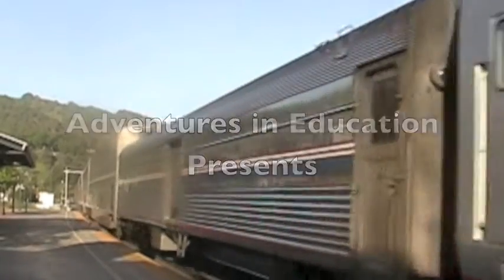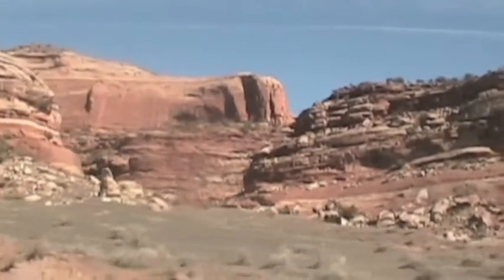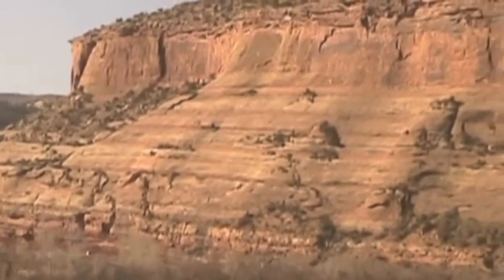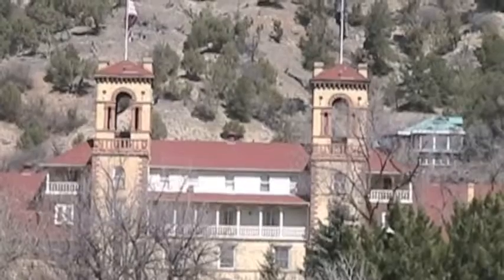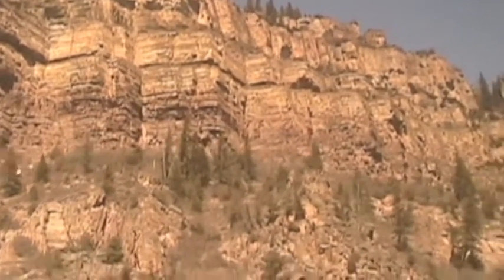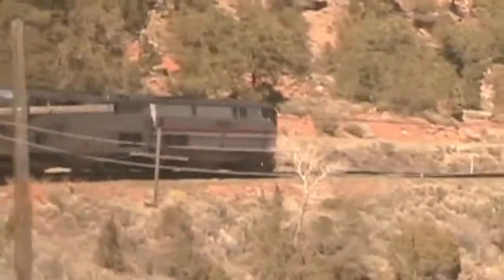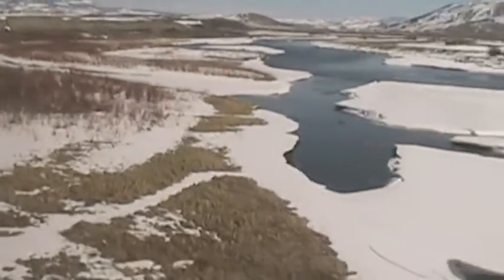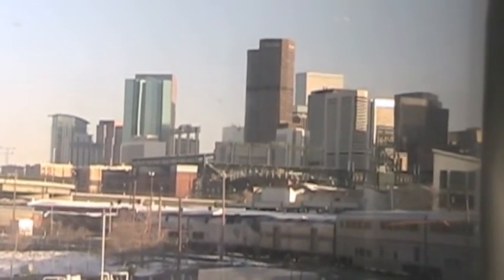Adventures Zepher 2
The California Zephyr travels through jaw-dropping beauty in the Colorado Rockies.  This outstanding video support an episode of Ramping Up your English, a support program for intermediate level English Learners.